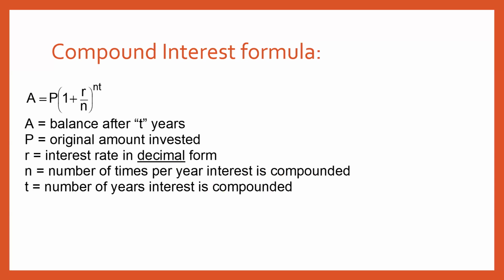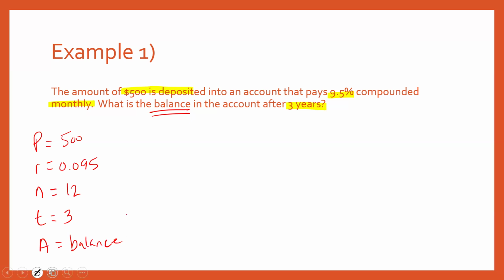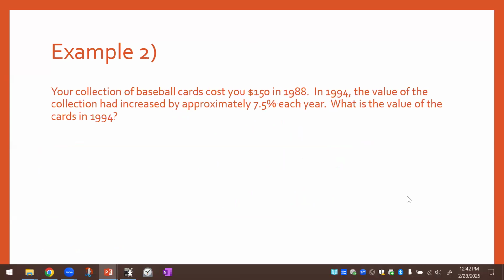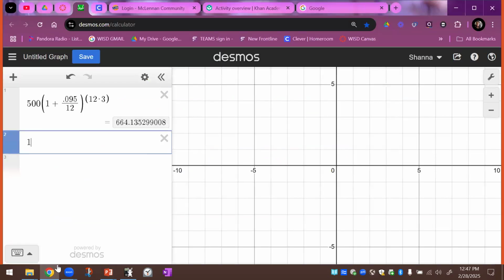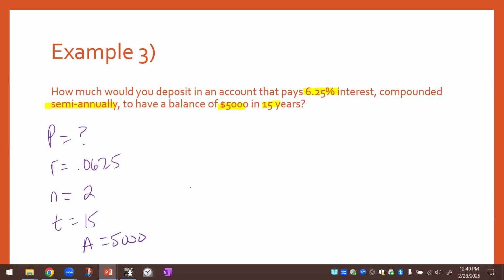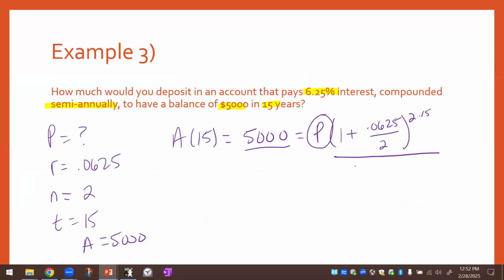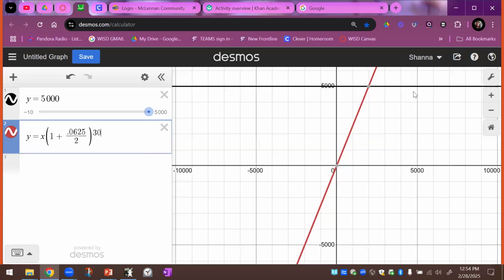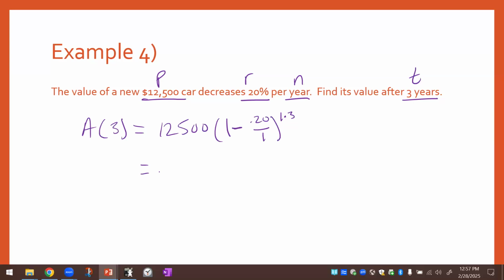3A.4 Compound Interest